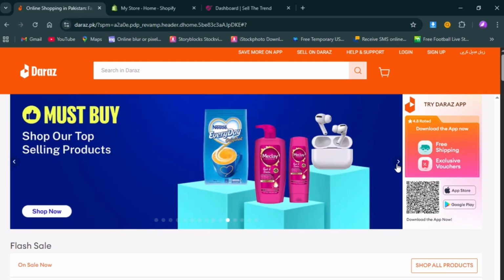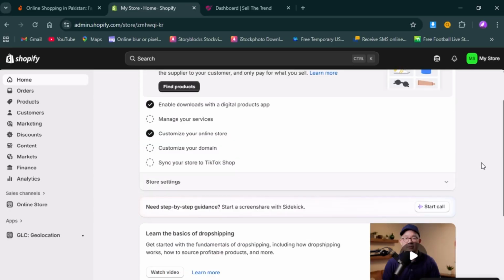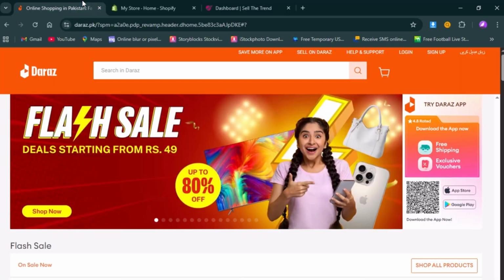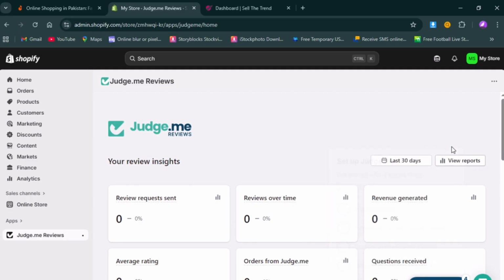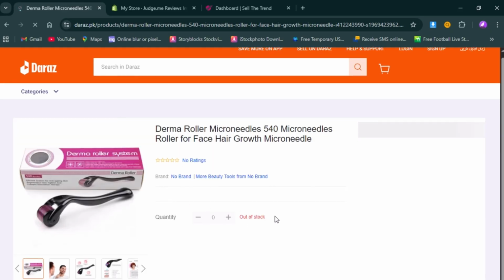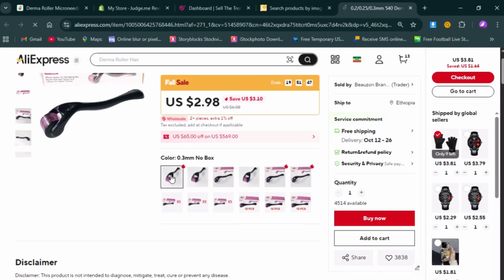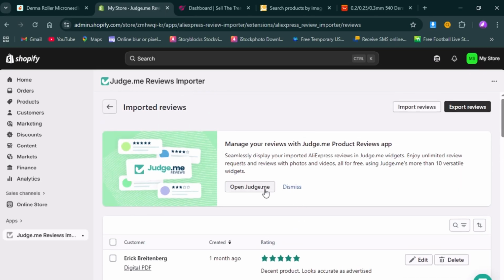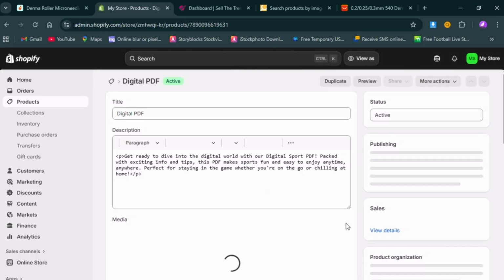How To Import Reviews From Daraz To Shopify (2026) ✅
Learn how to import product reviews from Daraz to your Shopify store in 2026. In this video, we cover step-by-step methods, the tools you need, and tips to ensure your imported reviews boost credibility and sales. Watch till the end to see how easy it is to leverage Daraz reviews for your Shopify store!